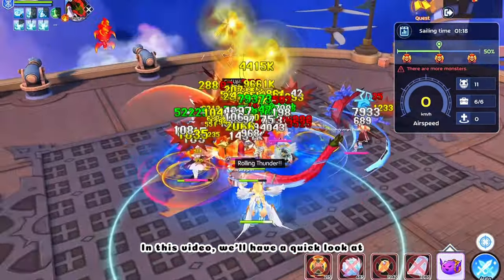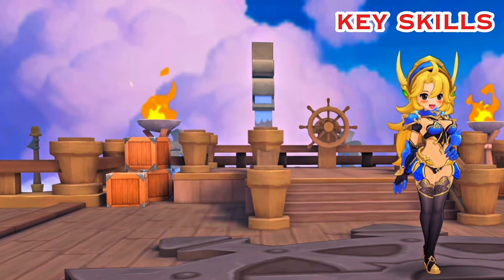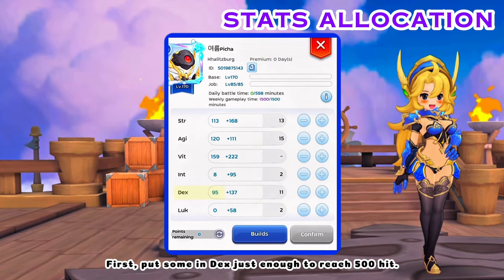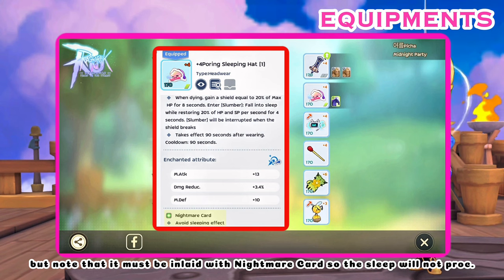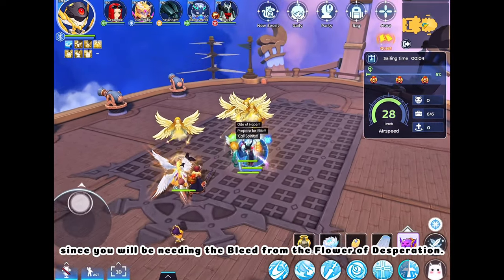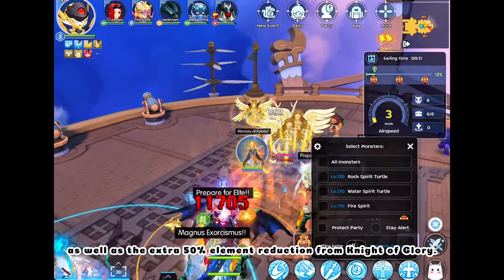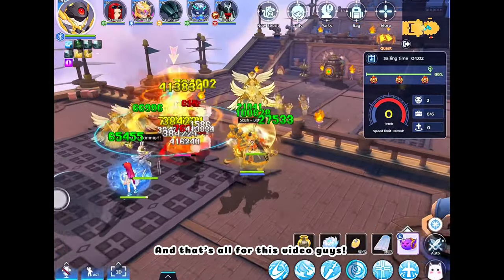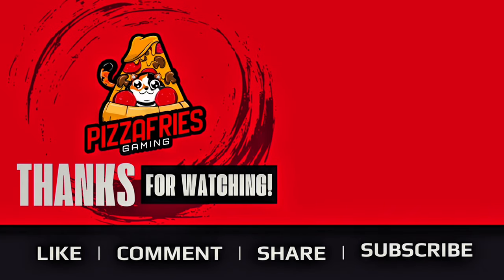Khalitzburg as Utility in Whitestar Airship ft Deny Affix | Ragnarok M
Hi guys! this video is about the new in-demand class in Whitestar Airship, Khalitzburg, and I’m playing it as a Utility debuffer. I discussed about the Important Skills, Runes, Stats, Items and then the Instance demo run in the end.

0:00 Intro
0:16 Key Skills
1:35 Rune Placement
2:00 Stat Allocation
2:23 Equipments & Other Options
3:45 Airship Demo Run
6:55 Outro